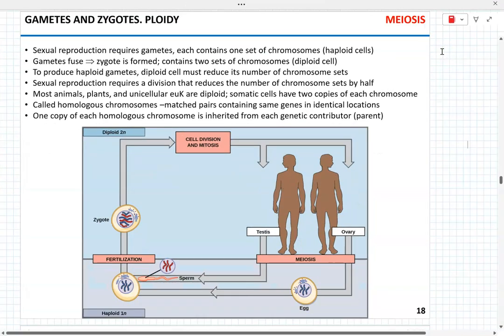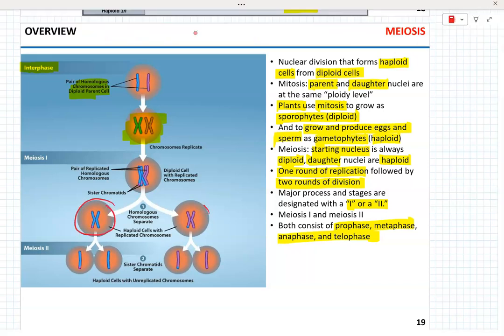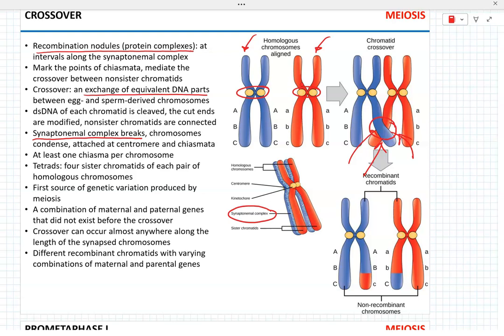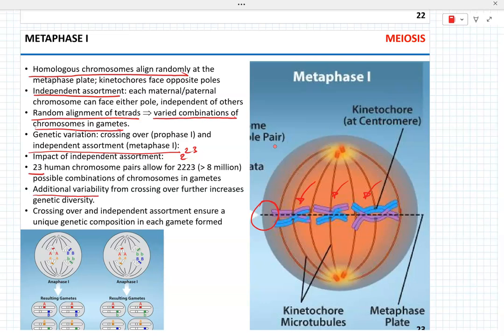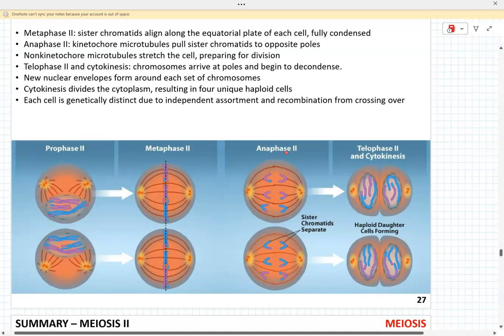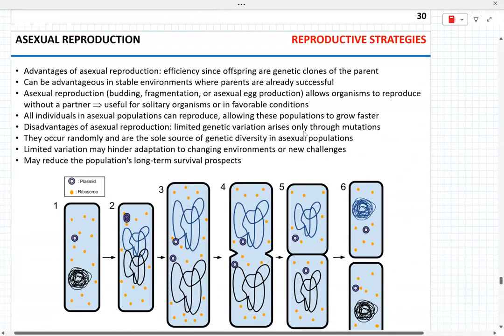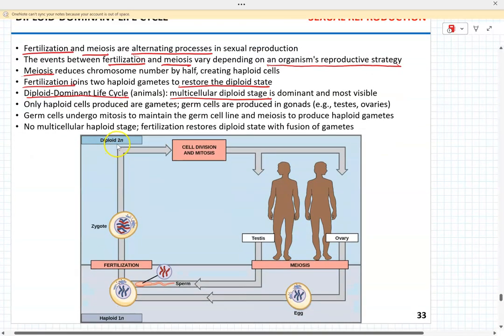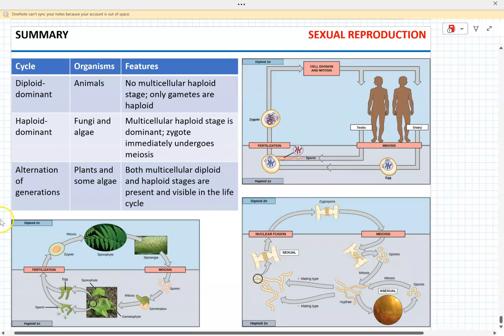Week 11, part II - Meiosis